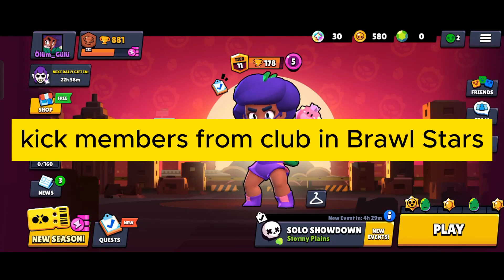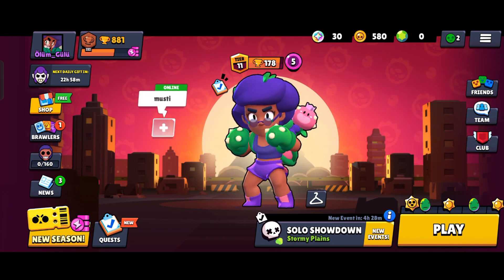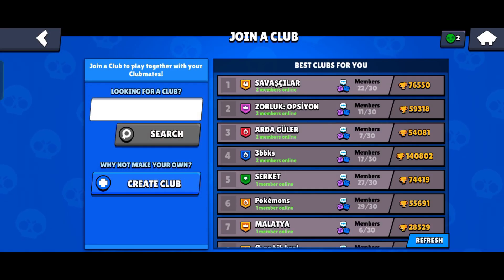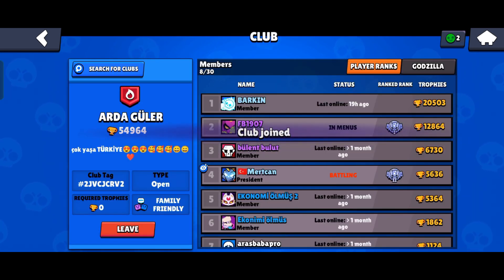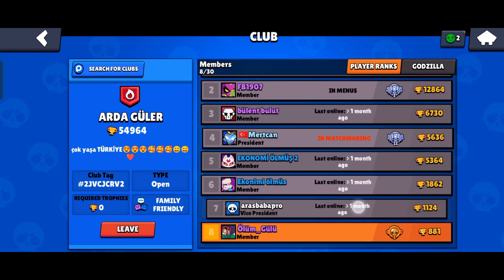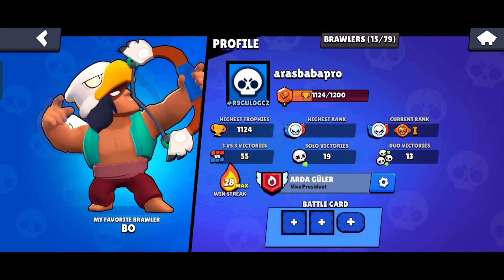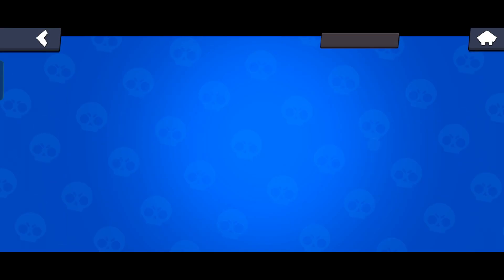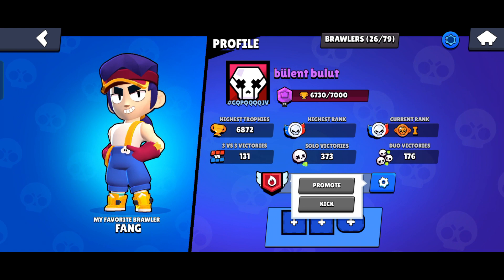How To Kick Member From Club In Brawl Stars (Best Method) (2025)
You will learn How To Kick Member From Club In Brawl Stars